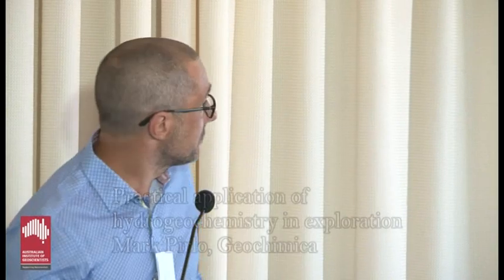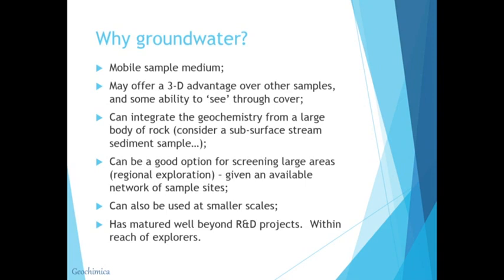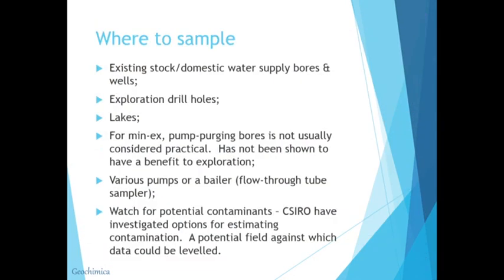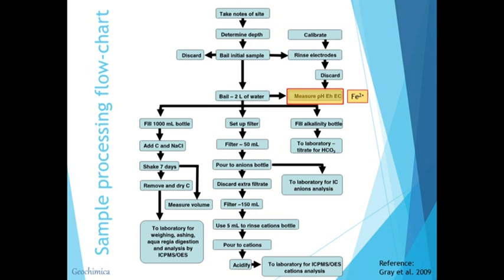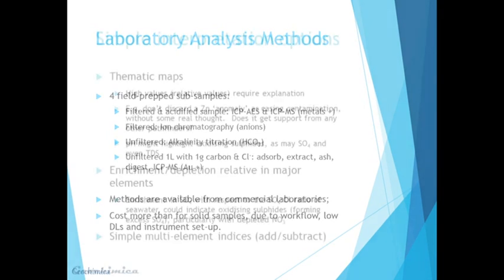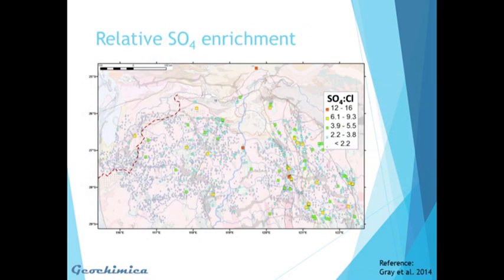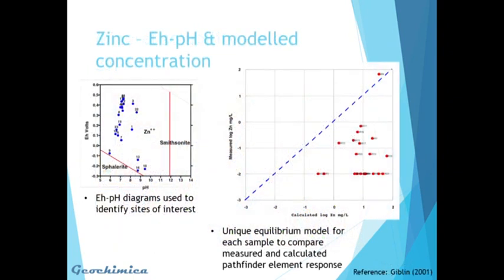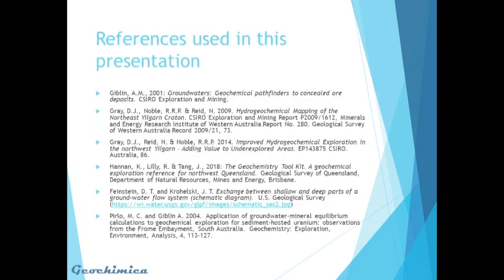Practical Application of Hydrogeochemistry in Exploration - Mark Pirlo, Geochimica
1.5 Practical Application of Hydrogeochemistry in Exploration - Mark Pirlo, Geochimica